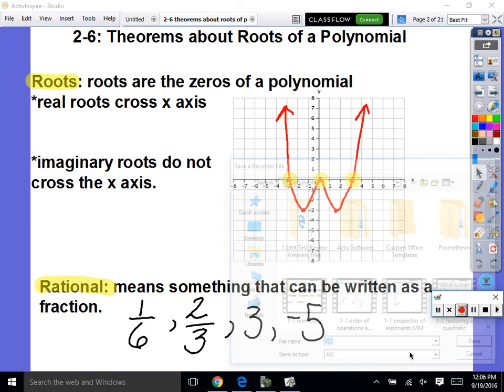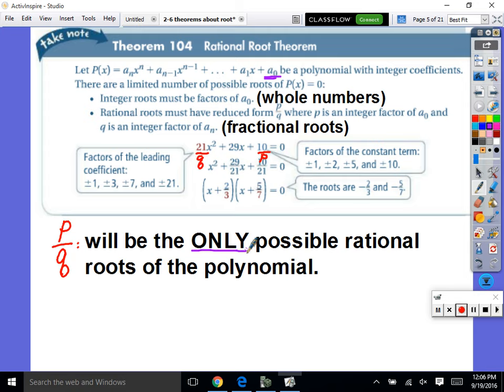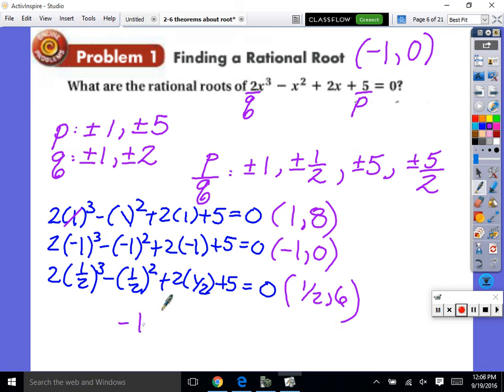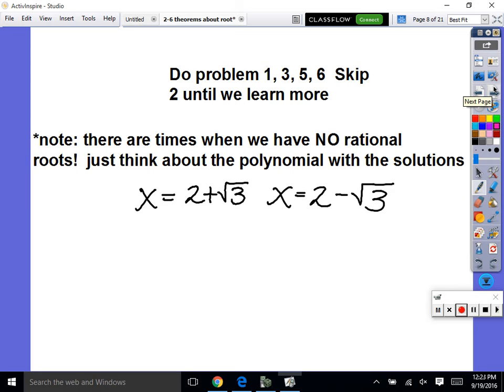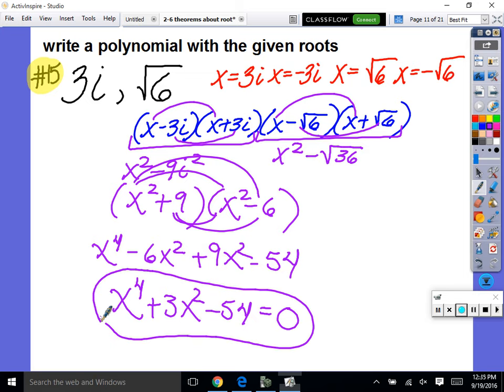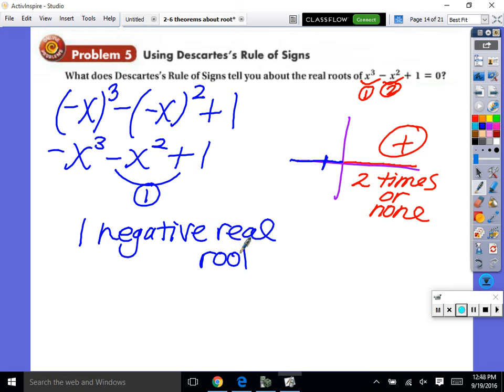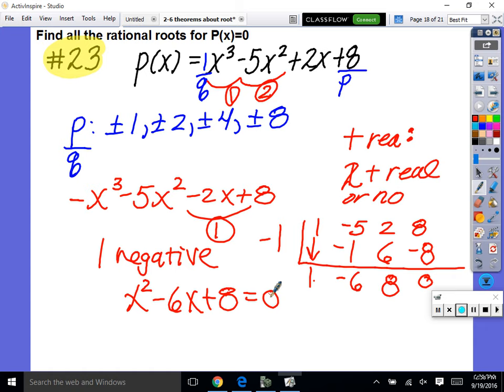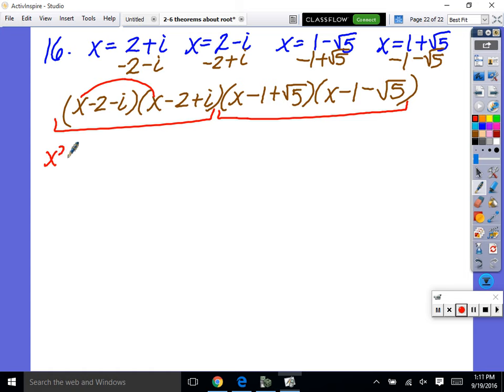2-6 Rational Root Theorem